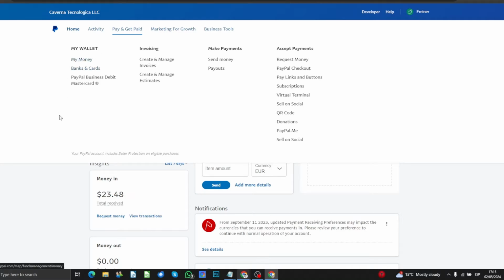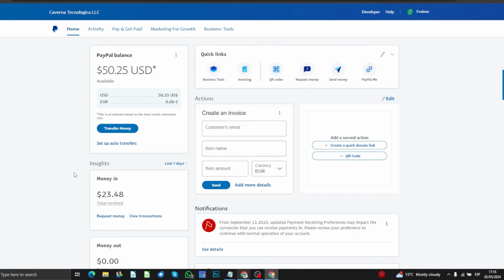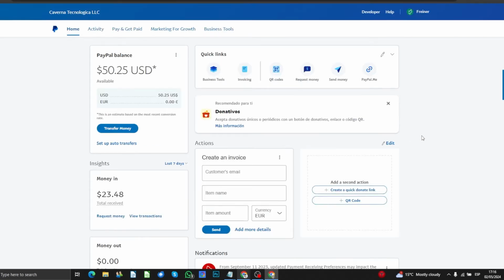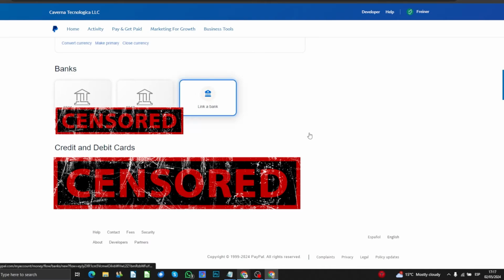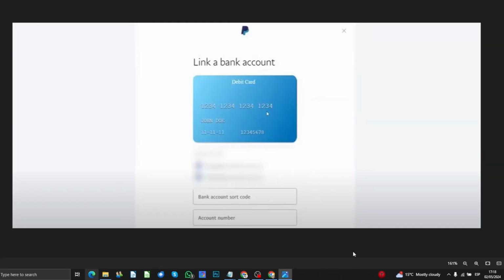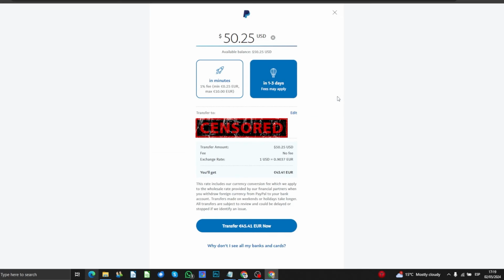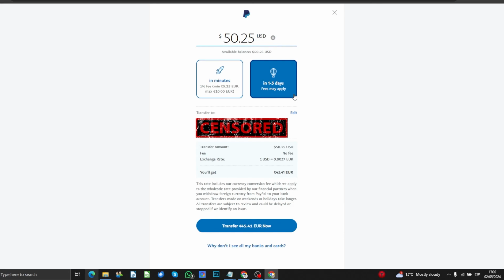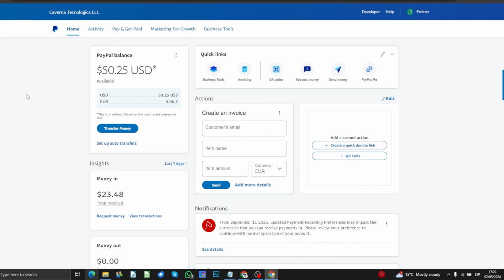How to Transfer Money From PayPal To Your Bank Account - Tutorial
Complete tutorial to transfer or withdraw money from your paypal balance to your bank account instantly! Instant withdrawal from paypal to bank step by step, learn how to withdraw from paypal to bank account with this quick & easy guide